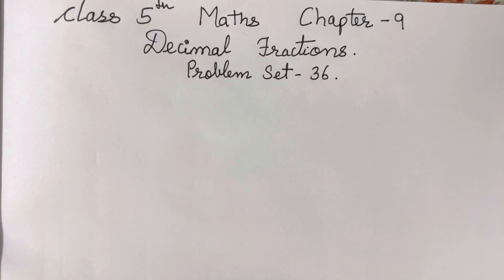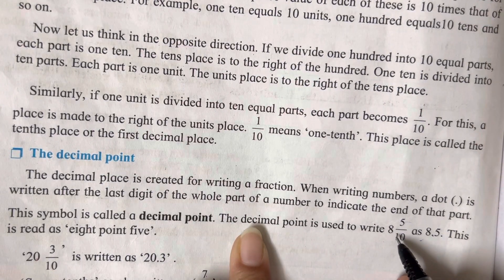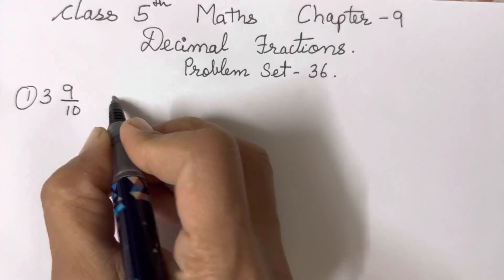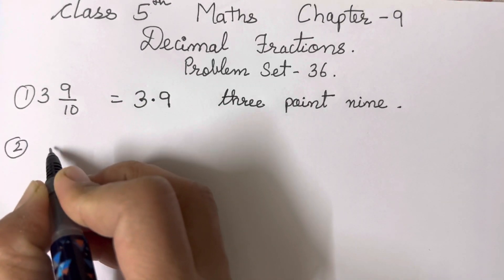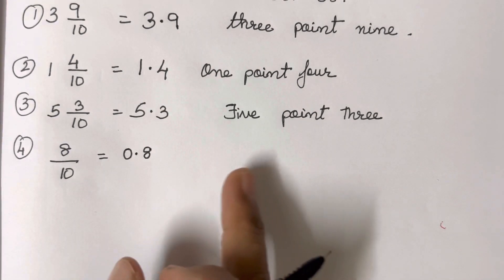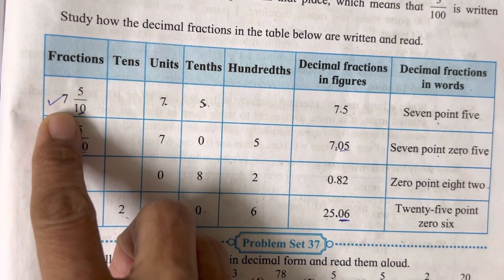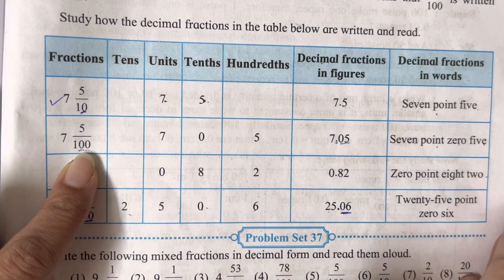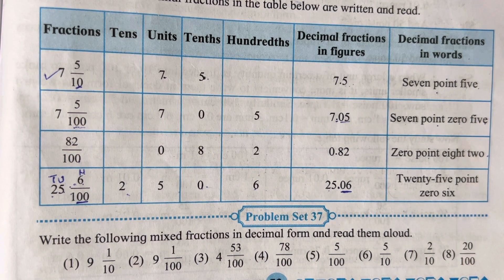Decimal Fractions | Class 5 Maths Chapter 9 Practice set - 36 | Reading n writing decimal form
Multiples and Factors | Class 5 Maths Chapter -8 practice set 34 | prime number and composite number

Multiples and Factors | Class 5 Maths Chapter 8 Practice Set 32 | how to find factors of numbers

IN THIS CHAPTER WE WILL STUDY ABOUT OPERATION OF RATIONAL NUMBERS.

IN THIS CHAPTER WE WILL STUDY ABOUT DECIMAL FRACTIONS…..

THIS VIDEO WE WILL STUDY ABOUT HOW TO ADD A DECIMAL POINT TO A GIVEN NUMBERS….

STEP BY STEP EXPLANATION OF THE SUM IS GIVEN .